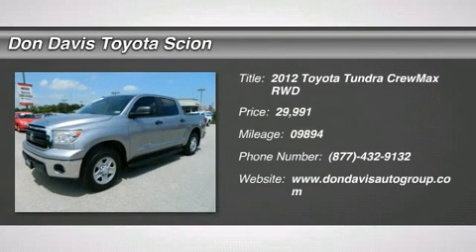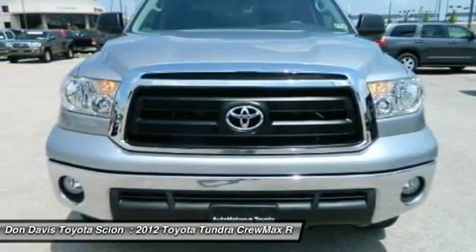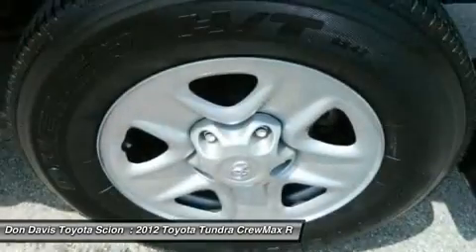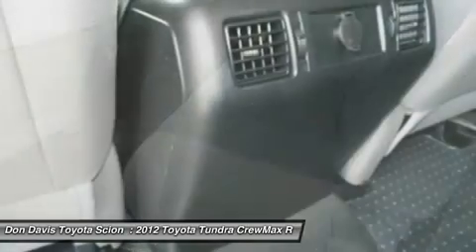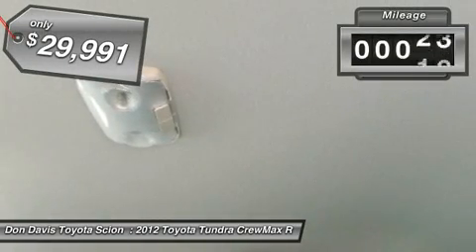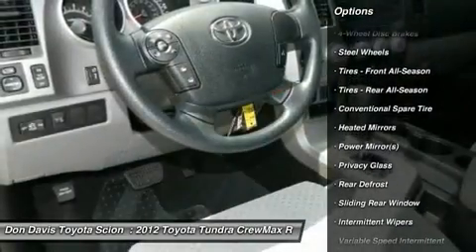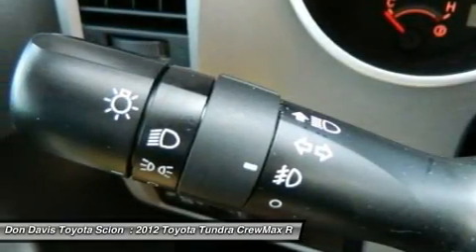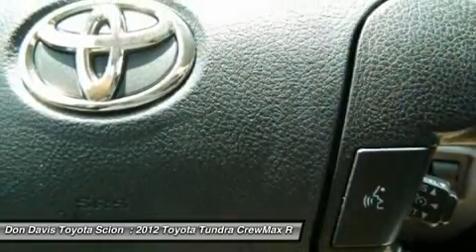2012 TOYOTA TUNDRA Arlington, TX CX045366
2012 TOYOTA TUNDRA Arlington, TX
Stock# CX045366
AutoNationToyotaNorthArlington.com

AutoNation Toyota North Arlington
1661 Wet N' Wild Way

Don't miss this Certified 2012 Toyota Tundra. It's equipped with Automatic transmission and features a Silver Sky Metallic exterior. With 9894 miles, you'll want to take this car home. Make a great choice today.